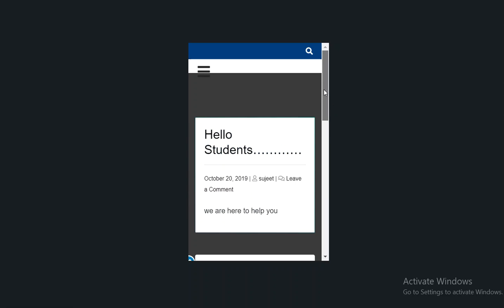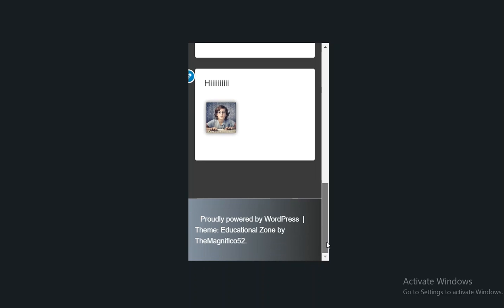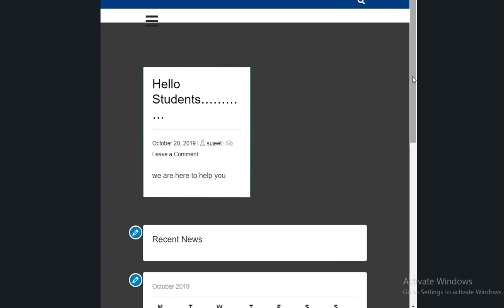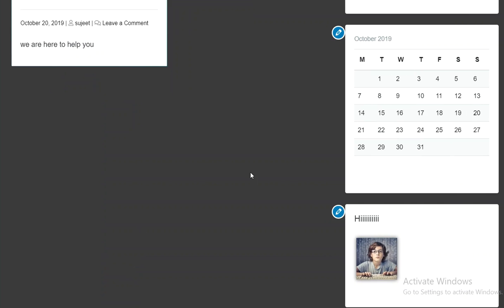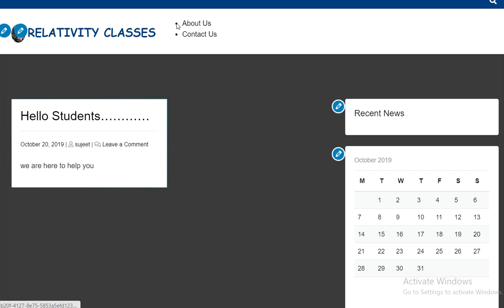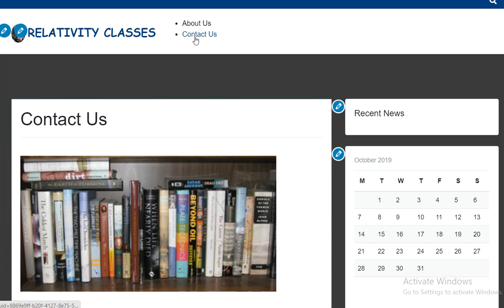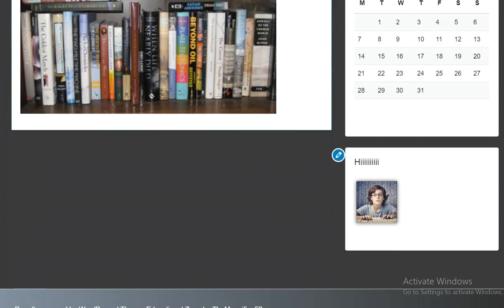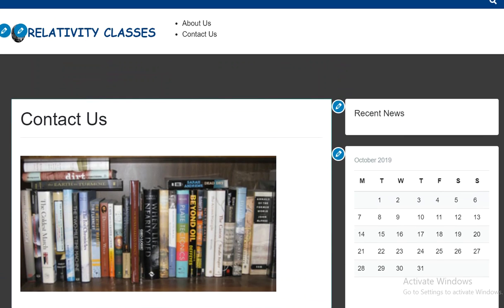basic website made from WORDPRESS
demo purposes fro those who are interested in computer Programming ,WEB Designing,etc